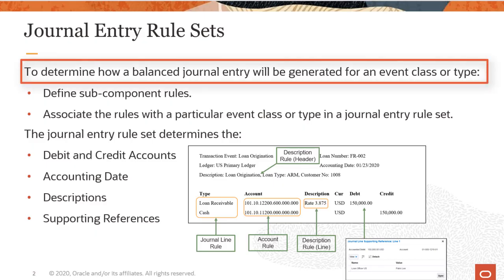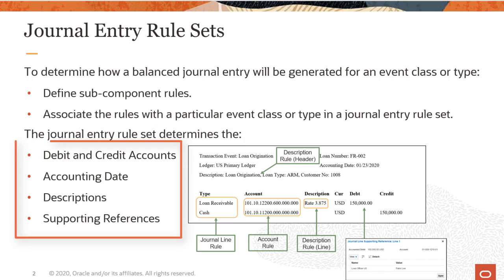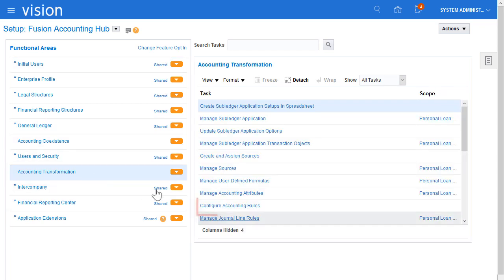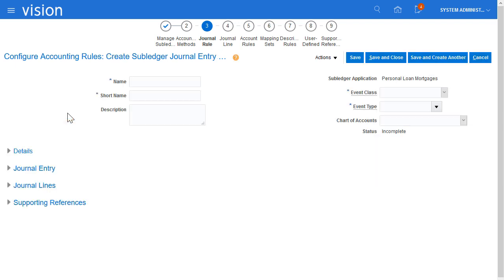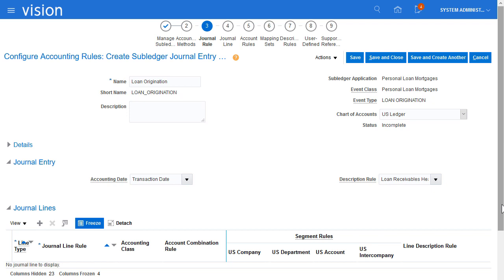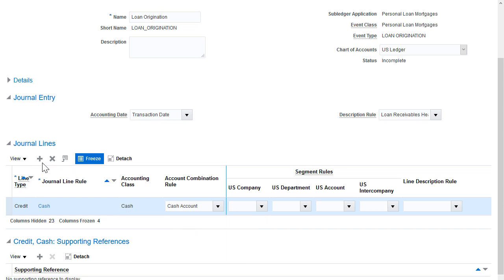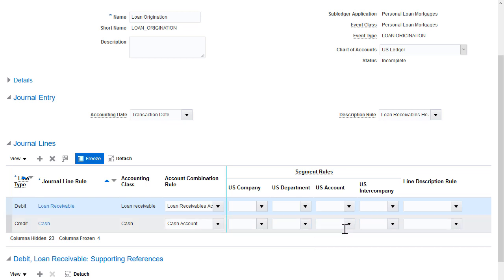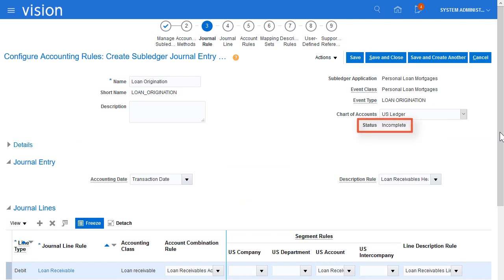Subledger Accounting | Create a Journal Entry Rule Set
Learn how to create a journal entry rule set.